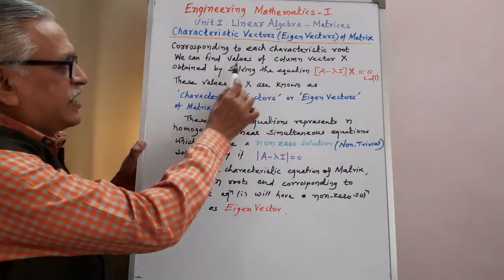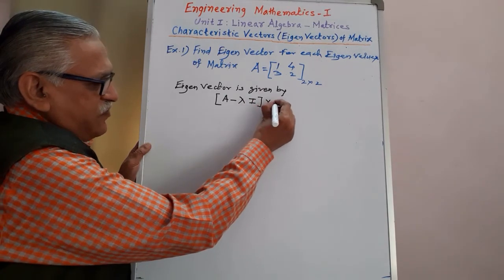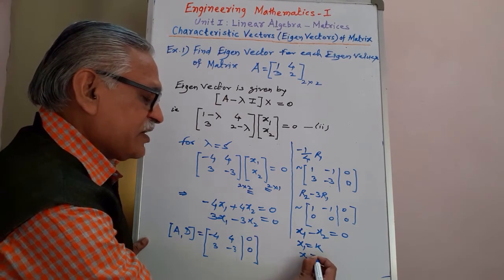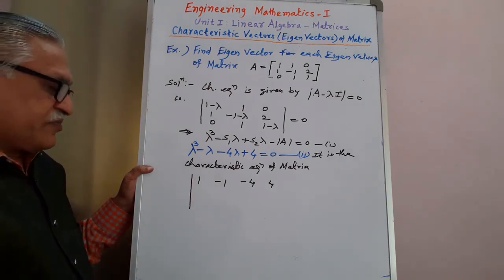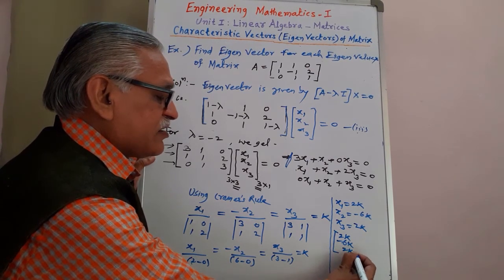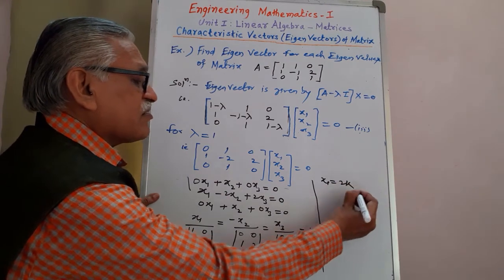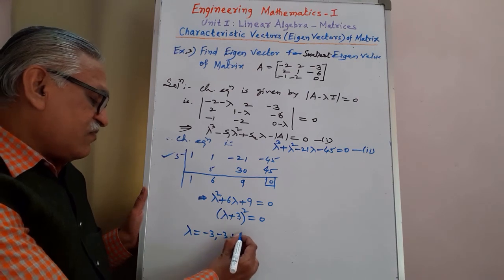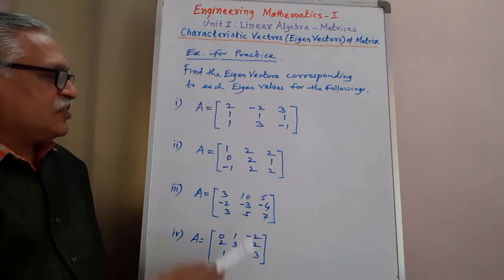Engineering Mathematics I I Unit 1: Linear Algebra I Topic: Eigen Vectors of Matrix